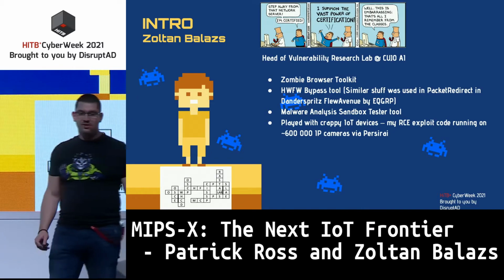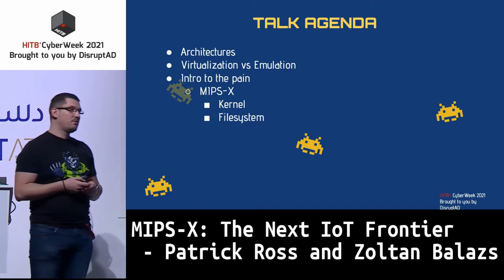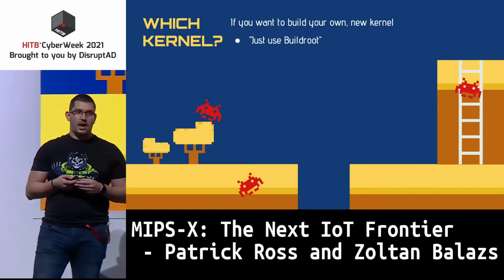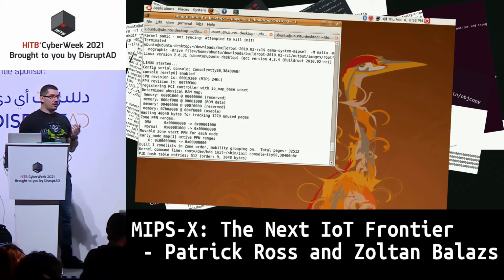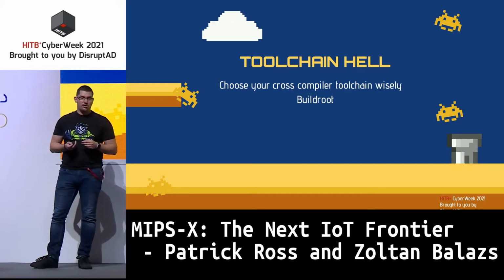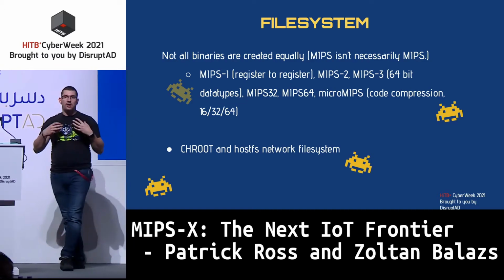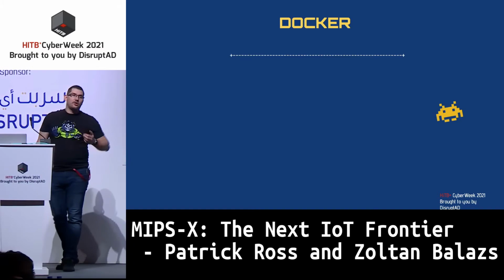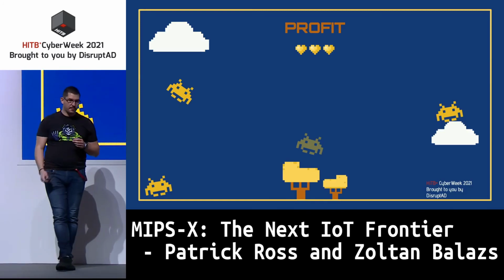HITBCW2021 D2 - MIPS-X: The Next IoT Frontier - Patrick Ross & Zoltan Balazs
IoT vulnerability research usually involves both static and dynamic analysis of the target device. To aid in this task, researchers typically perform some sort of emulation to enumerate the filesystem as well as run the respective binaries. Luckily, there are tools like QEMU and/or Buildroot to guide our path on the way, but this does not mean the way is smooth.

Our main goal was to create a framework and documentation suitable for MIPS (LE/BE) device research, which can be used in a Dockerized environment to set up as many emulated IoT devices as desired. The goal was to create the least amount of pain and effort to set up the emulation infrastructure. This means, you will have a target MIPS architecture virtual machine running natively with all the binaries, full network stack, debugging tools, and other useful tools. Let the pwning begin!

Patrick (0xn00b), a DEF CON 26 Black Badge holder, is the co-founder of Village Idiot Labs which helps run IoT Village across the globe. Patrick has created a fully immersible/virtual web-based lab environment that people can learn how to hack IoT without the need for their own tools, equipment or even prior knowledge.

Zoltan (@zh4ck) is the Head of Vulnerability Research Lab at CUJO AI, a company focusing on smart home security. Before joining CUJO AI he worked as a CTO for an AV Tester company, as an IT Security expert in the financial industry, and as a senior IT security consultant. He is also the developer of the Hardware Firewall Bypass Kernel Driver (HWFWBypass), the Encrypted Browser Exploit Delivery tool (IRONSQUIRREL) and the Sandbox tester tool to test Malware Analysis Sandboxes.

He found and disclosed a vulnerability in IP cameras, and this vulnerability was exploited by the Persirai botnet, running on ˜600 000 cameras.